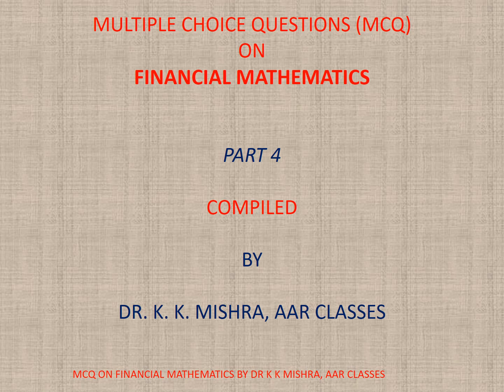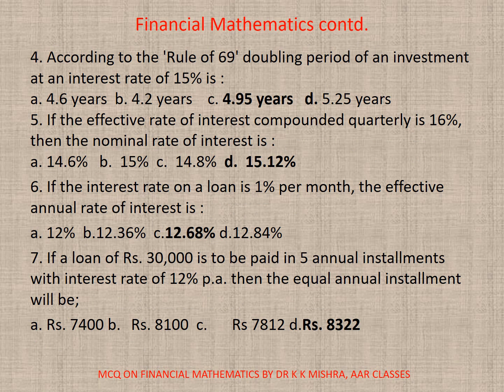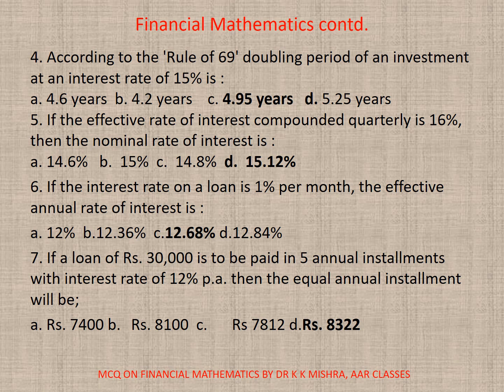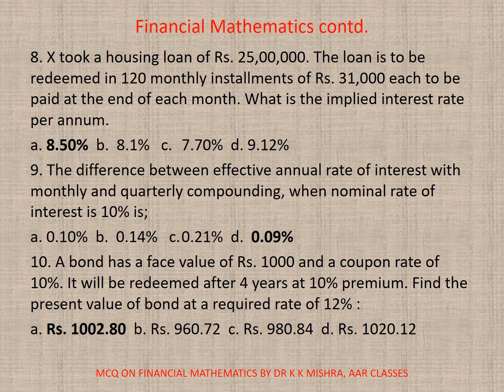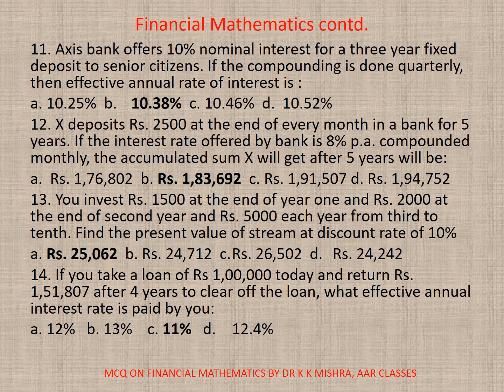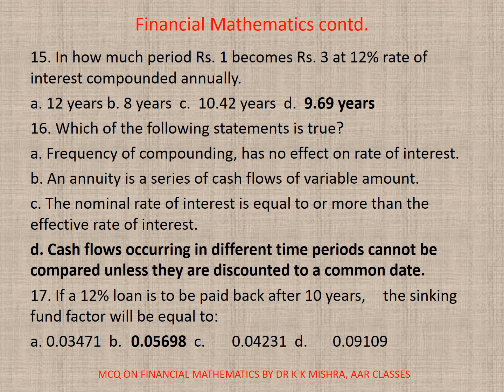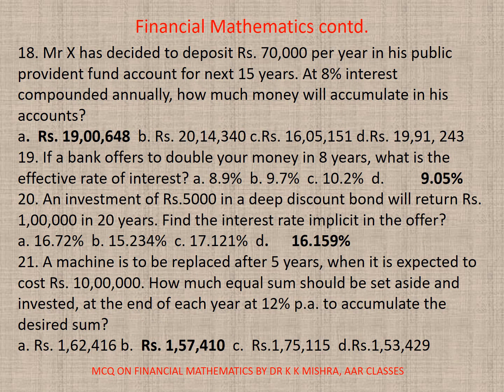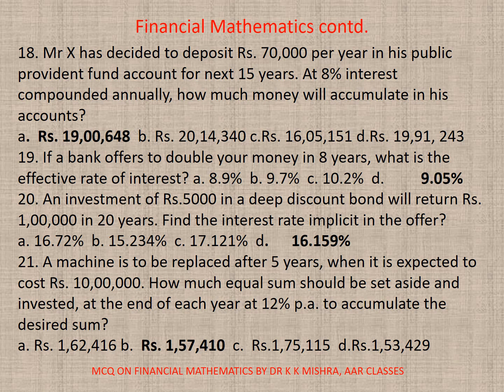Multiple Choice Questions on Financial Mathematics Part 4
This theory, for which Scholes and Merton were awarded the Nobel prize, is an excellent illustration of the interaction between math and financial theory, which ultimately led to a surprising insight into the nature of option prices. The mathematical contribution was the basic stochastic model (Geometric Brownian motion) for stock price movements and the partial differential equation and its solution providing the relationship between the option’s value and other market variables. Their analysis also provided a completely specified strategy for managing option investment which permits practical testing of the model’s consequences. This theory, which would not have been possible without the fundamental participation of mathematics, today plays an essential role in a trillion dollar industry.